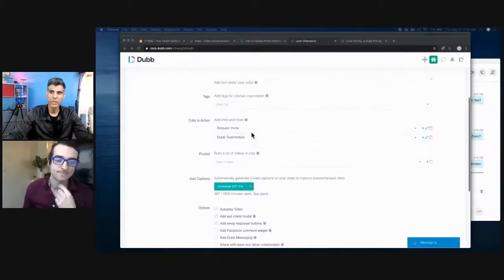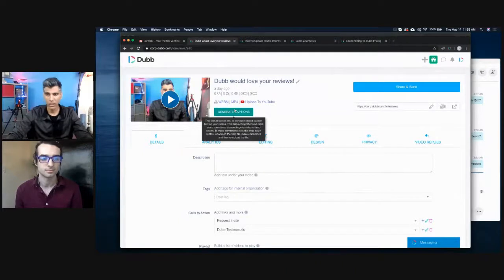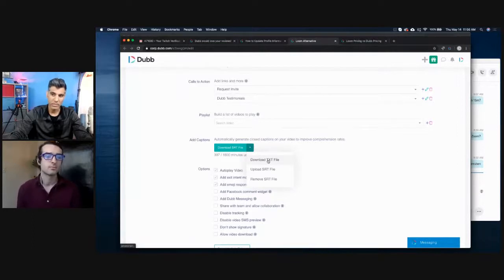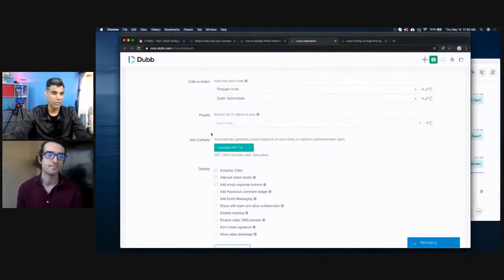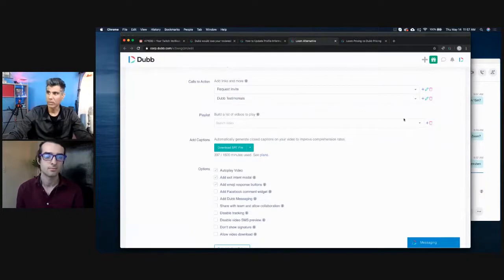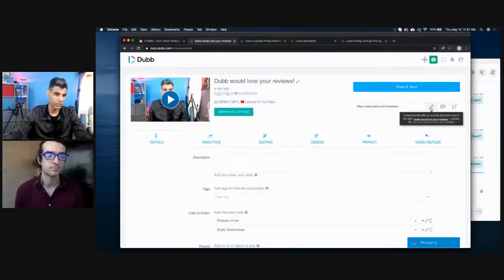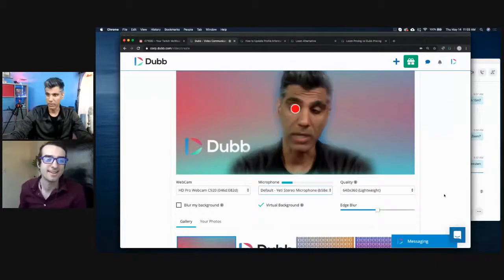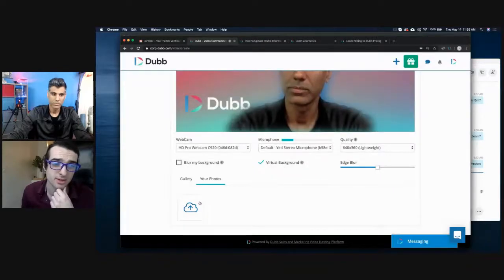Feature Announcement: How to Create Branded Videos and Video Blog Posts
Dubb Product Updates! Feature Announcements and More! Learn about all of Dubb's powerful features